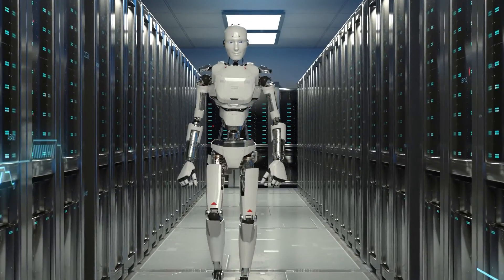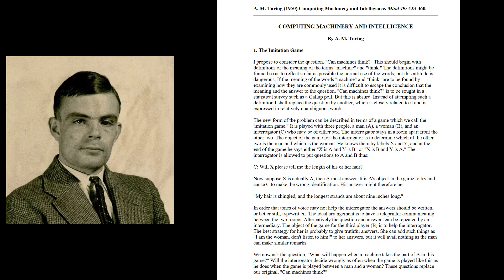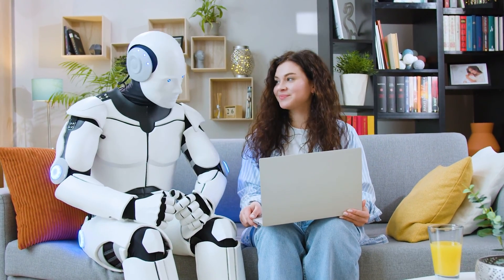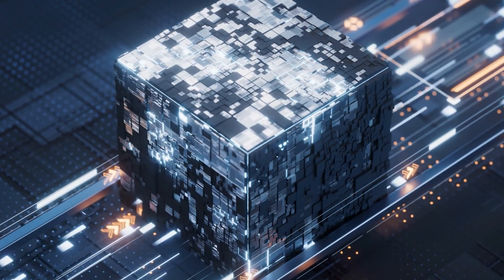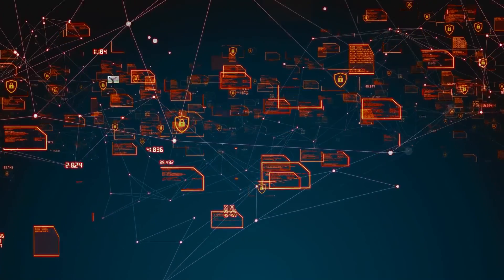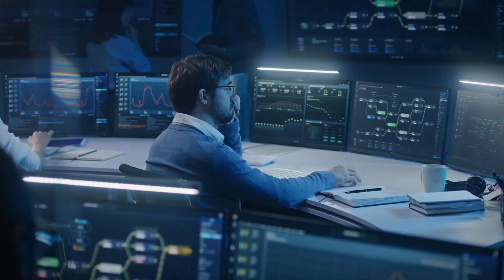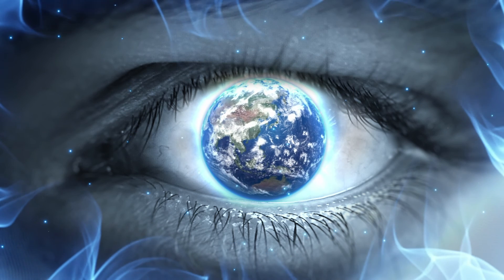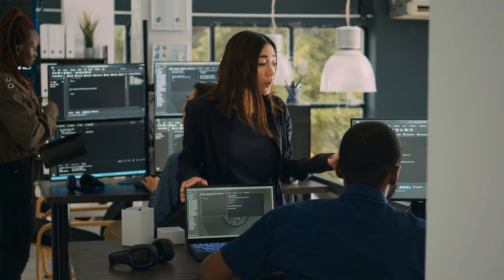AI | Explained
👋 Welcome to the ultimate beginner's guide to Artificial Intelligence (AI)!

📝 Video Overview

What is Artificial Intelligence? 🤖 (Starts at 0:37)
The Origins of AI: A Quick History 📚 (Starts at 1:52)
Types of Artificial Intelligence: Weak vs Strong AI 💪 (Starts at 3:12)
What AI is NOT: Debunking Myths 🚫 (Starts at 4:43)
The Anatomy of AI: Understanding Algorithms 📋 (Starts at 5:11)
How AI Works: Machine Learning, Deep Learning, and NLP 🛠️ (Starts at 6:15)
Where AI Excels: Real-world Applications 👩‍⚕️🎥 (Starts at 7:29)
Shortcomings of AI: The Challenges Ahead 🛑 (Starts at 11:01)
Future Outlook 🔮 (Starts at 12:18)

🔍 Are you puzzled by the buzz around AI? Wondering how AI affects you or how it works? This comprehensive video aims to give you a strong foundation in understanding AI, from its origins and types to its real-world applications and limitations.

🤓 In this guide, we'll delve into various aspects of AI such as:

AI's impact on everyday life (Yes, your smartphone is smarter than you think!)
The ethical considerations surrounding AI (No, we aren't in a sci-fi dystopia… yet)
How algorithms and data power AI (Spoiler: Data is the new oil)
👉 Whether you're a complete newbie or someone looking to expand their knowledge in tech, this guide has something for everyone.

📚 Resources

Keychron K10

Logitech G305

HyperX QuadCast